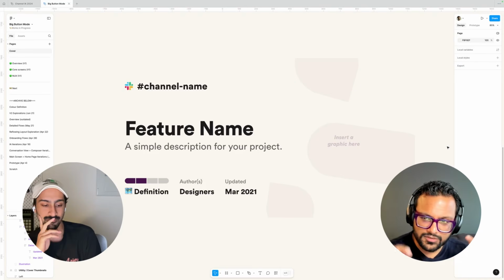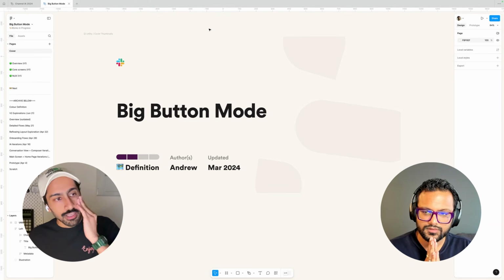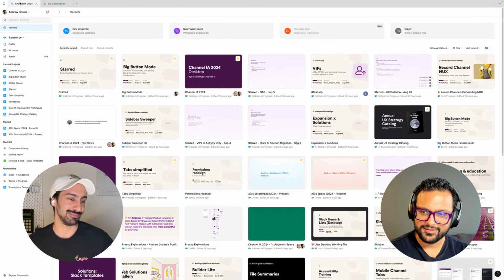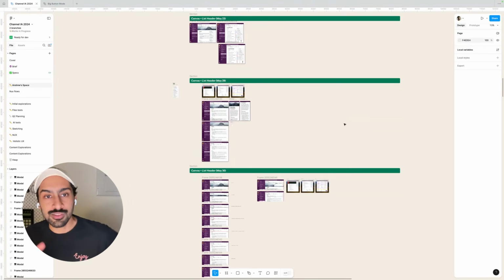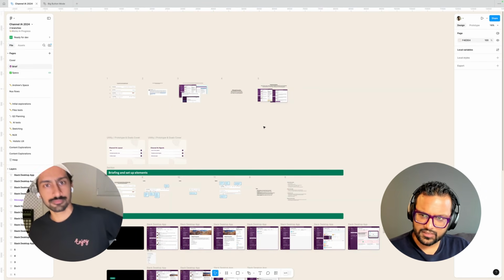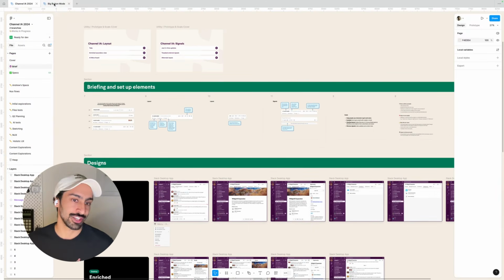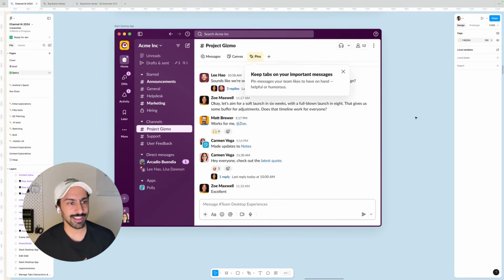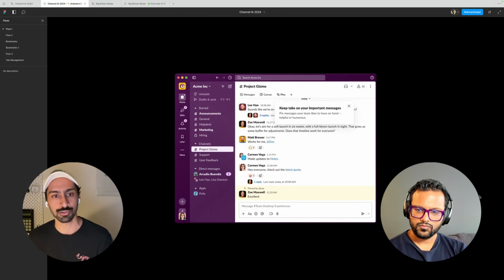How a designer at Slack organizes Design Iterations in Figma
👋 Welcome to Sneak Peek with Jay, a series where you will see how top design teams design. In this interview Jay chats with Andrew Gosine (Principal Product Designer at Slack) who shows how he organizes his Figma files!

01:43 — Designing project covers
07:21 — Design critiques
10:32 — Organizing design iterations
12:48 — Engineering handoff
14:09 — Design brief
20:16 — Creating project overviews
25:39 — Prototyping benefits